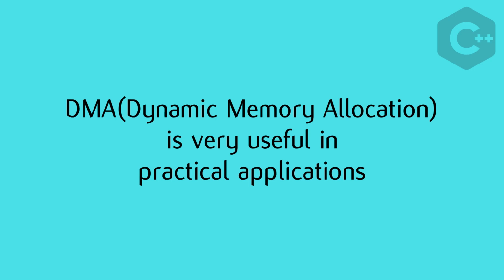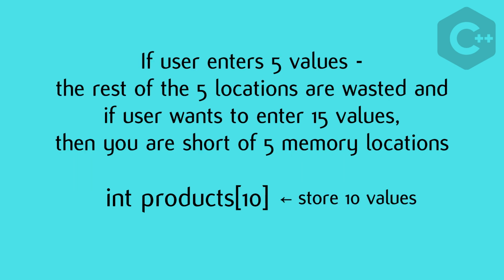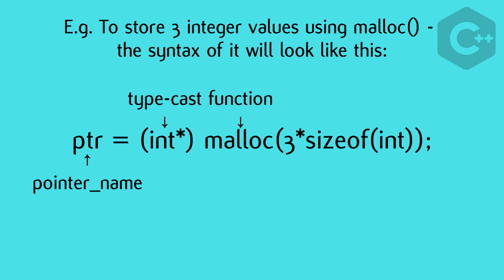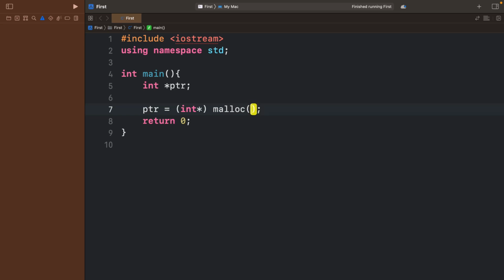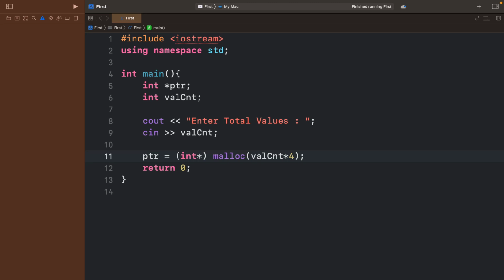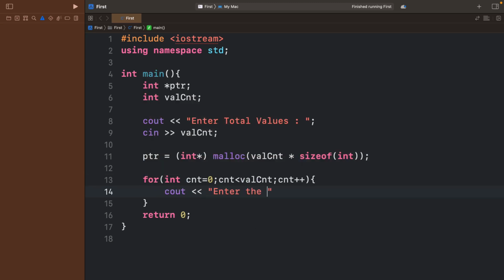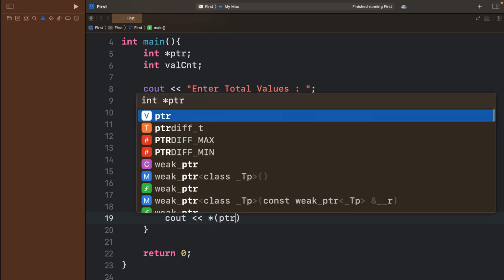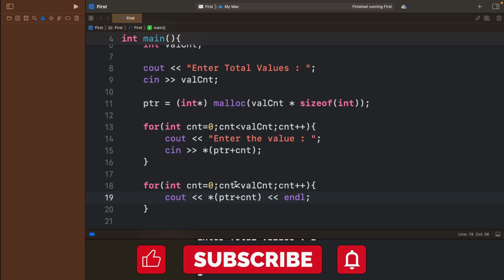#58 DMA - Dynamic Memory Allocation malloc| C++ Basic to Advanced | INIT Tech Labs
In moden days, objects work on the dynamic memory allocation concept. But using this lecture you can understand the foundation of it.